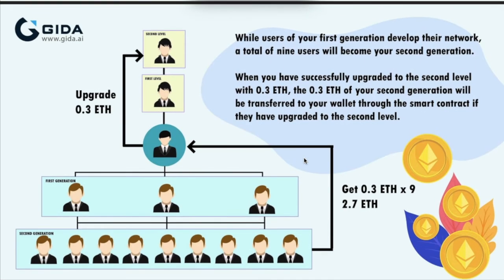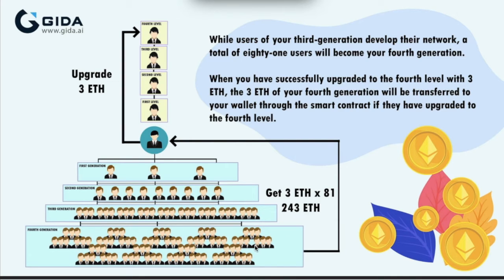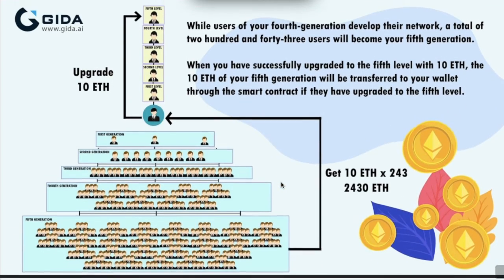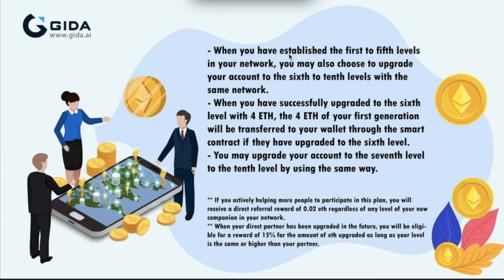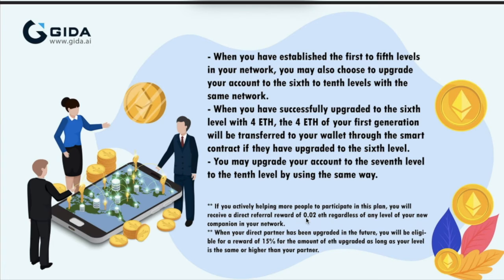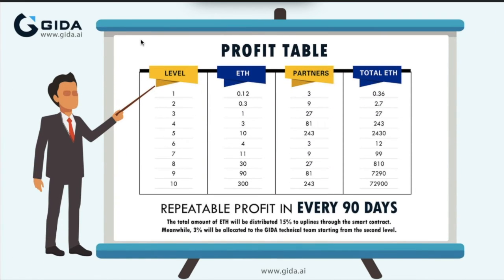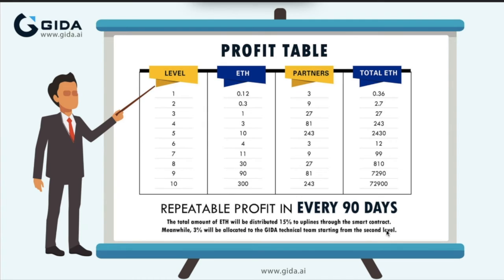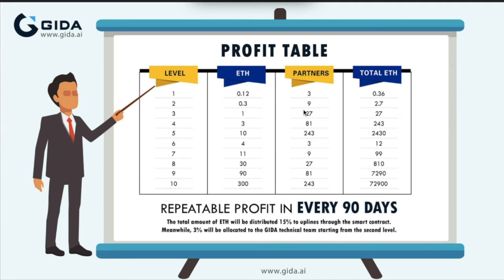How To Train Ethereum Working From 0.12 Into 72900 Eth All At Home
This project used decentralized wallet such as Imtoken or Trust wallet for all the smart contracted sharing to work accordingly. So its automated Ethereum transfer straight to your respective linked wallet. It's launch on 14th March out of the corona virus seasons and we had loaded in to check the functionality and please feel free to get in touch with me as we need more 3E case to make sure it works for everyone especially in time of pandemic covid19.

You can always register via my link but to activate the program you need to ready a decentralize wallet like Imtoken or Trust wallet and make sure you have sufficient amount 0.12 of ethereum (plus some gas fees). After you got this you have to copy my link into the wallet browser for the next steps on registering into the Gida system.

*copy this link into your trust waller or intoken browser to work. it is a smart contracted dapps.